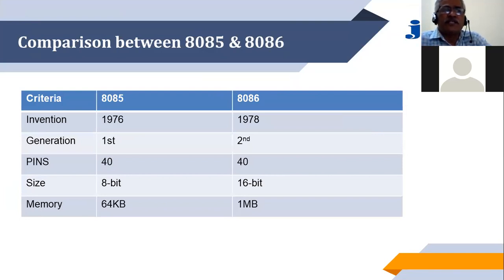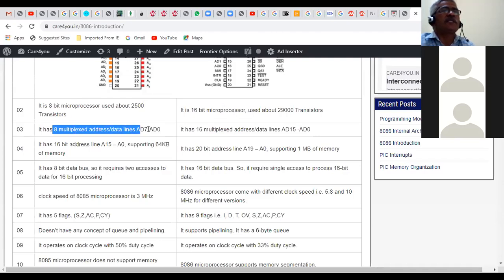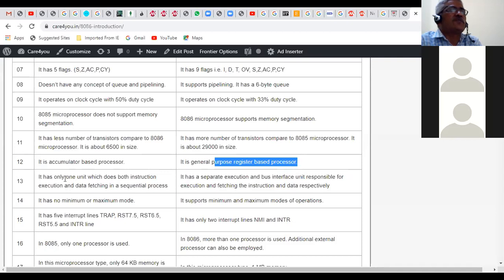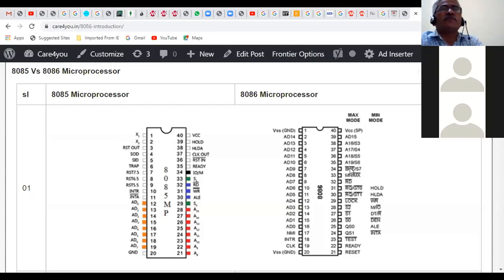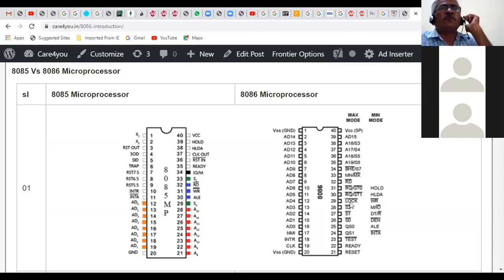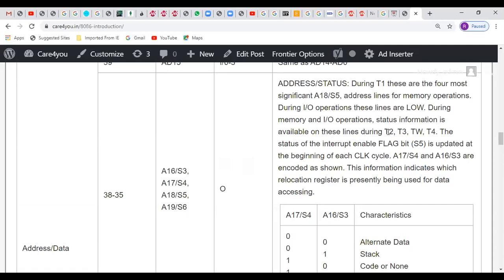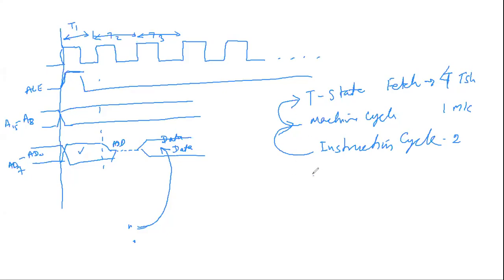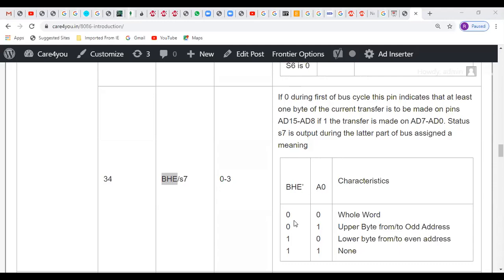L-12 Comparison 8086 Vs 8085 and PINs